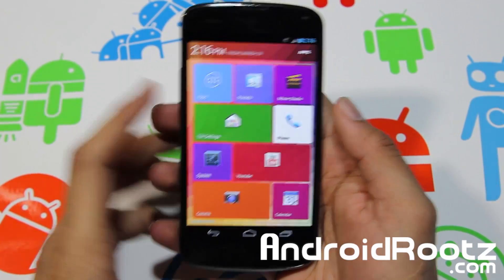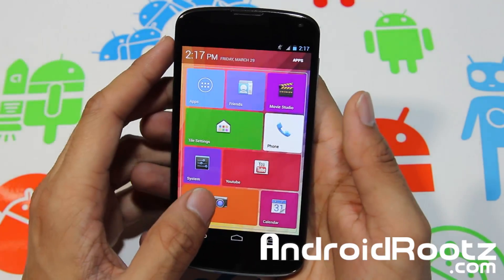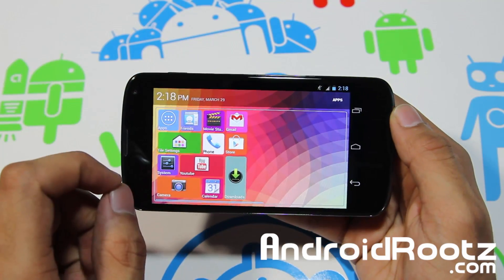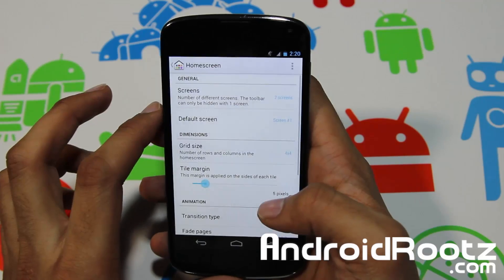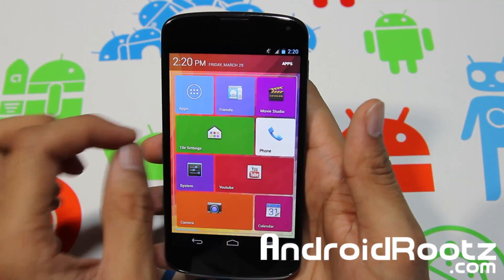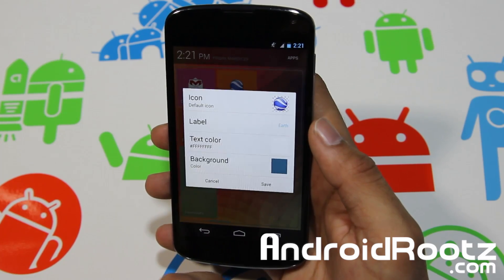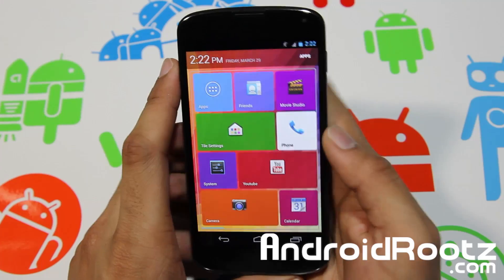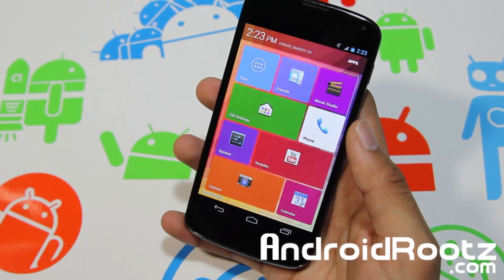Tile Launcher App Review for Android! - Get A Little Creative With Your Launchers!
Here's a look at Title Launcher for Android.